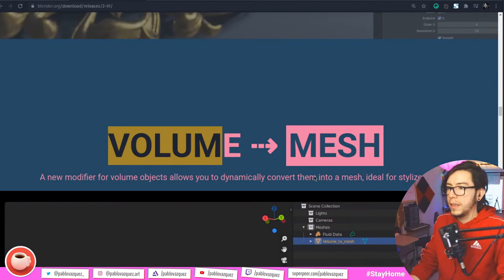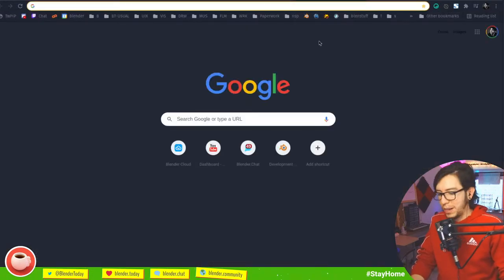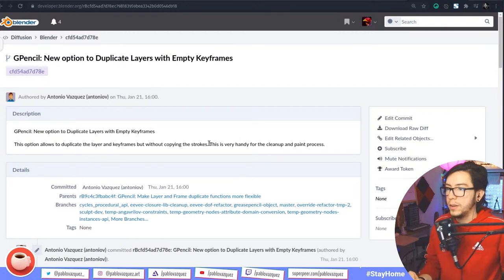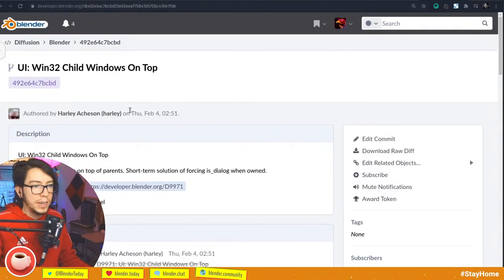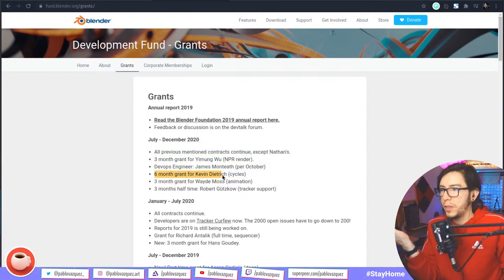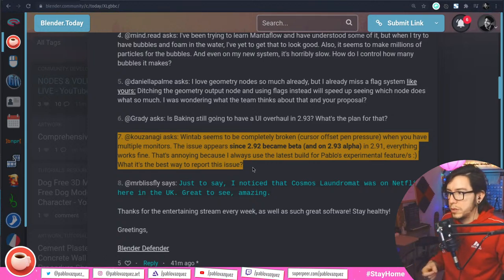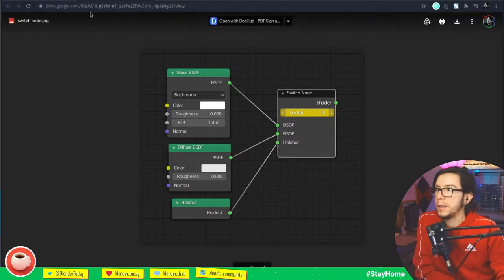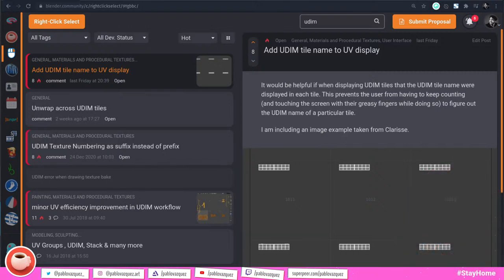NODES & VOLUMES #138 | Blender.Today LIVE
Oh yeah. It's all coming together.